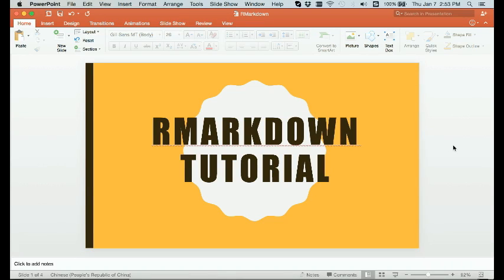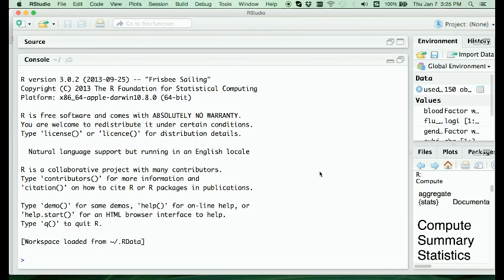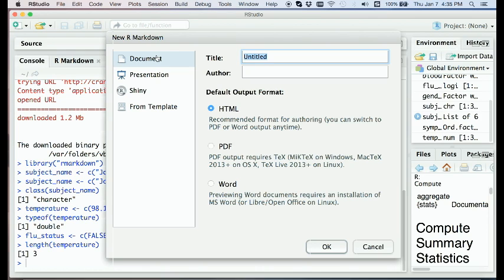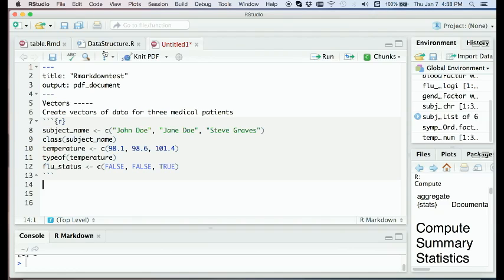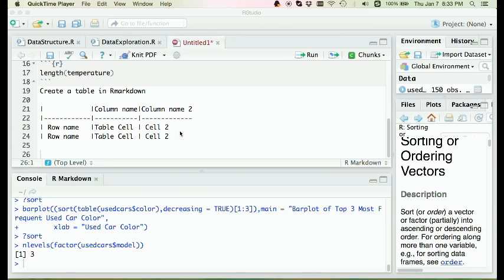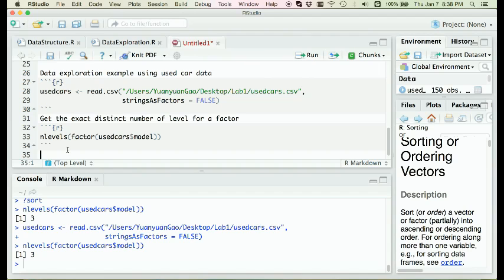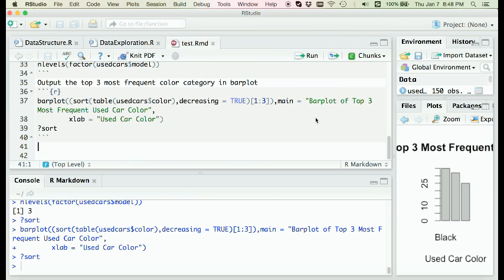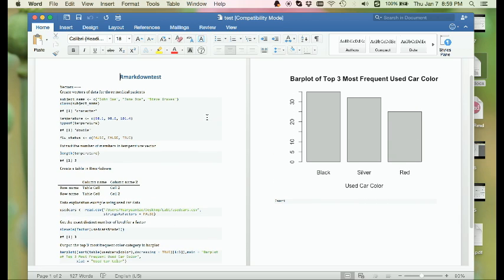Introduction to RMarkdown tutorial 2